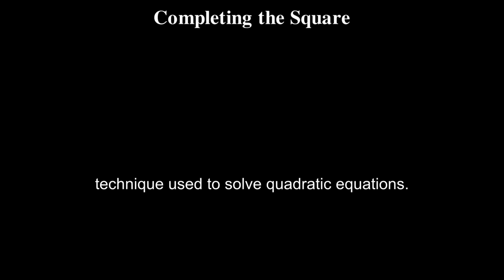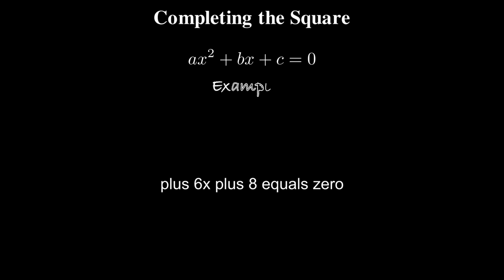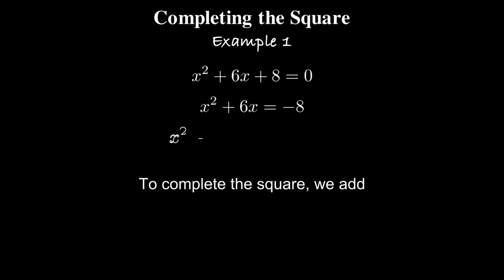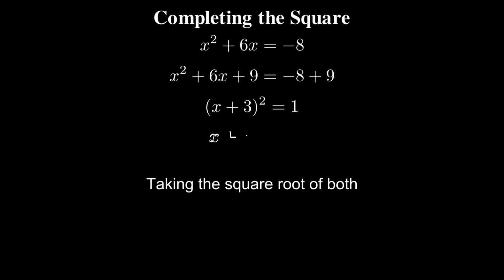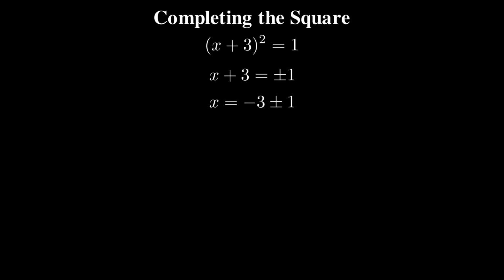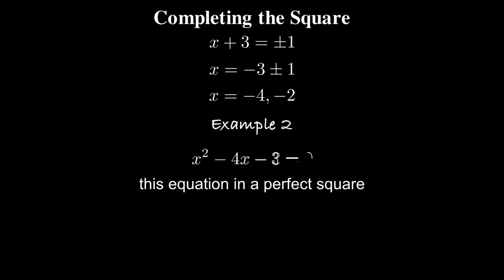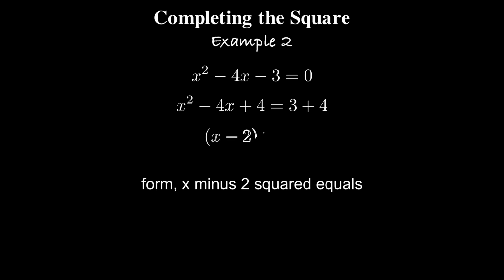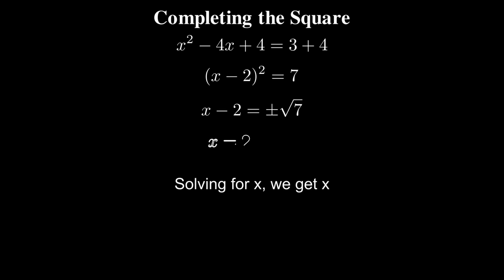Completing The Square: Solve Quadratics — Part 4 of 5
Completing the square is a technique used to solve quadratic equations. The standard form of a quadratic equation is ax squared plus bx plus c equals zero.
By using this method, we can rewrite the equation in a perfect square form.
For example, given the equation x squared plus 6x plus 8 equals zero, we can complete the square to find the solutions.
This technique is essential for solving quadratic equations and is used in various mathematical problems.
With completing the square, we can easily find the roots of a quadratic equation.

Part 4 of 5 in the Mathematics series on OpenTutor.

Chapters:
0:00 Intro
0:10 Completing the Square
2:11 Recap & Outro